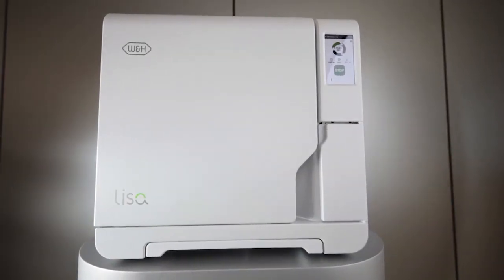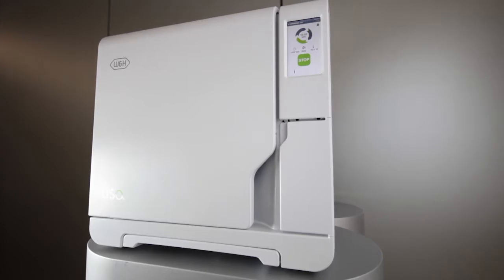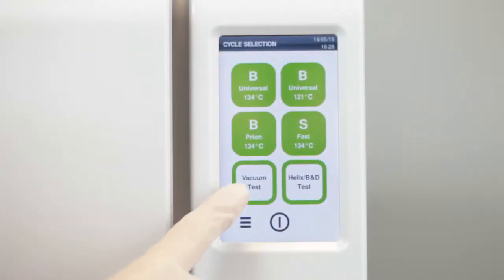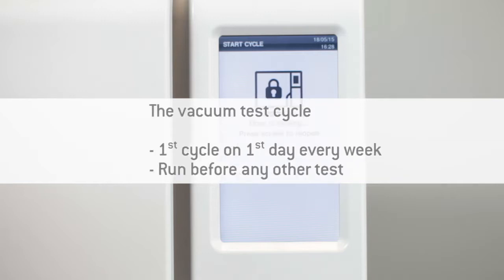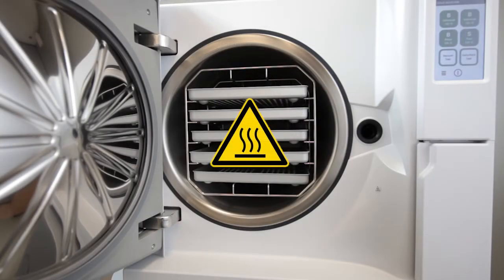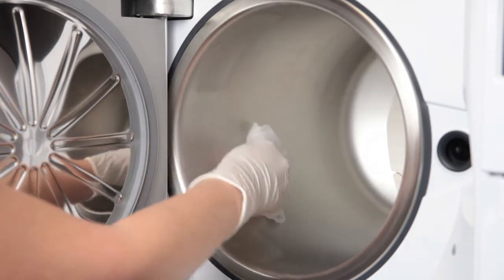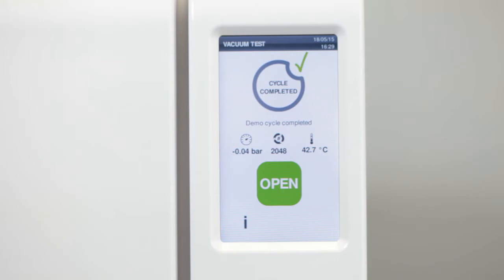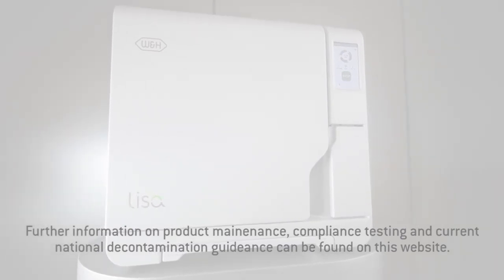Lisa - vacuum test (weekly) - for UK and Australia (English)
Because the W&H Lisa Sterilizer is a Class B vacuum sterilizer, an air leakage test must be carried out.